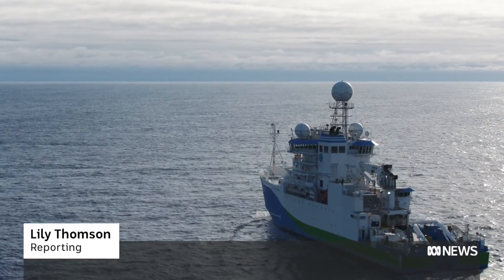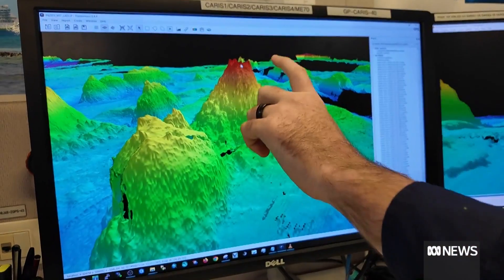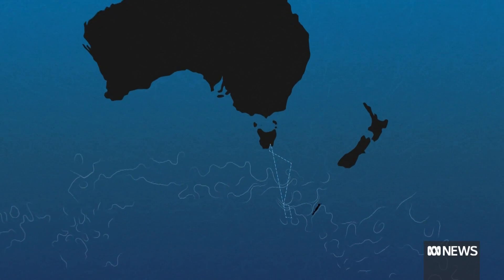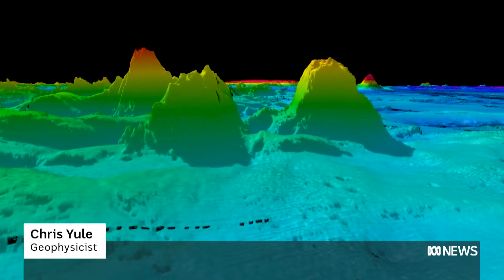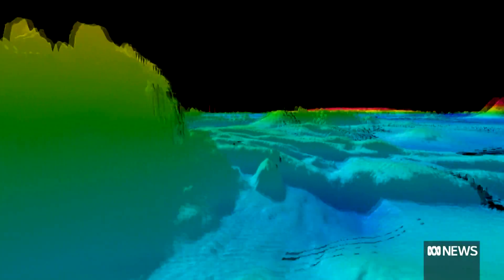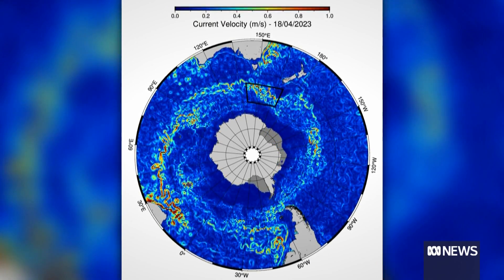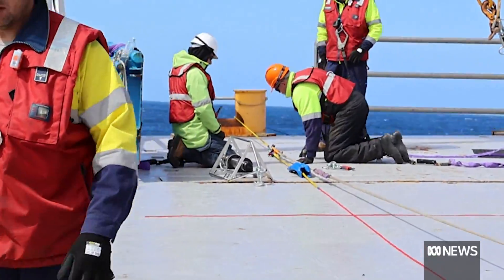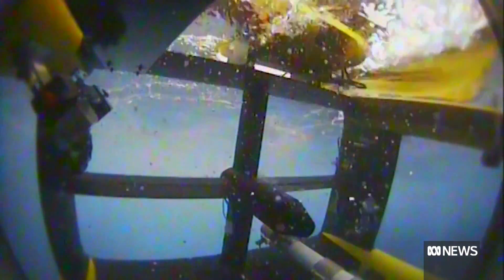Ancient volcanoes discovered on floor of Southern Ocean | ABC News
Scientists onboard Hobart's RV investigator have discovered eight dormant underwater volcanoes in the southern ocean between Tasmania and Antarctica.

They've made the discovery using gliders, that act as underwater drones .. Uncovering an undersea mountain range with peaks up to 15-hundred metres high.